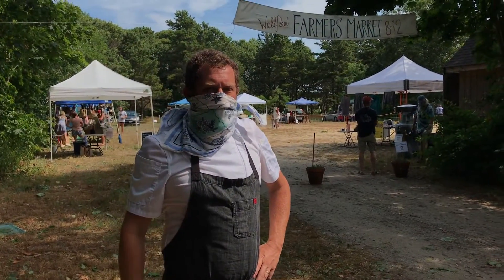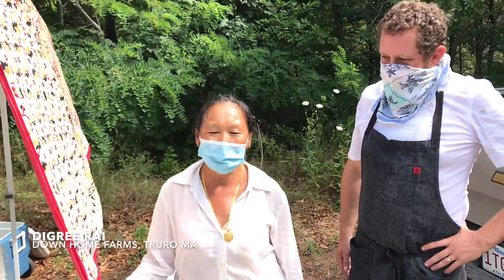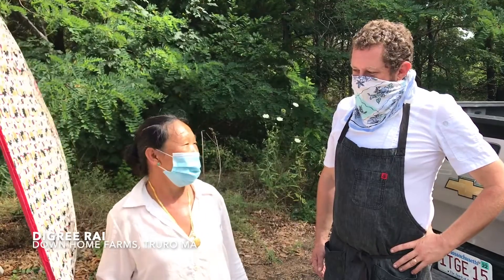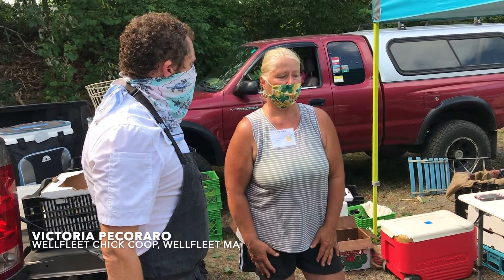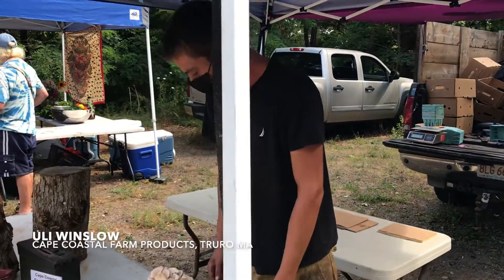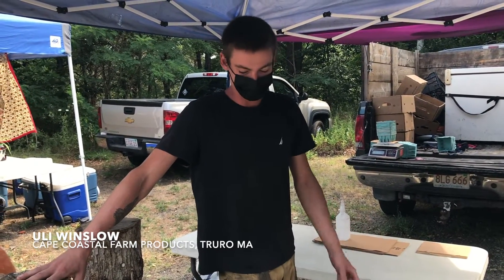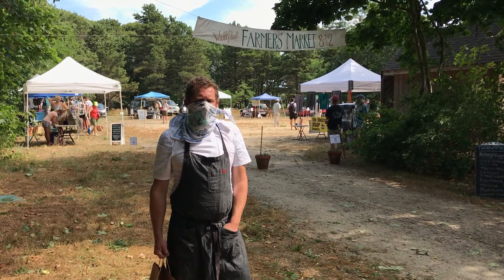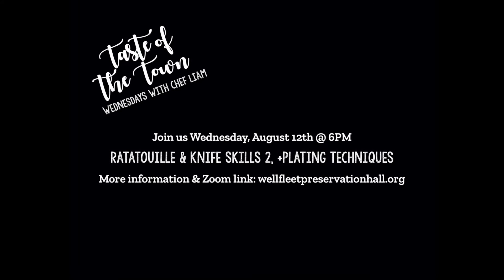Wednesdays with Chef Liam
Join Chef Liam on a trip to the Wellfleet Farmers Market in preparation for Wednesday’s class. On Wednesday, August 12th Chef Liam will discuss the arrival of nightshades and learn how to care for vegetables with newly gained knife skills. Practicing with this iconic French dish made solely of the gardens bounty. Chef Liam will discuss plating food and how to balance various textures and taste on the plate.